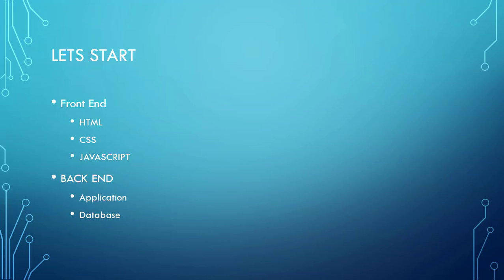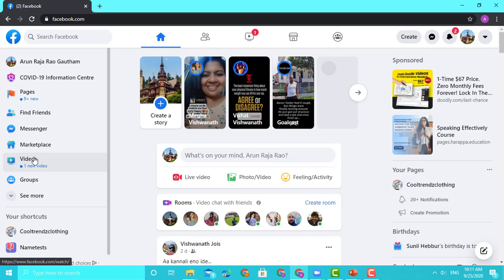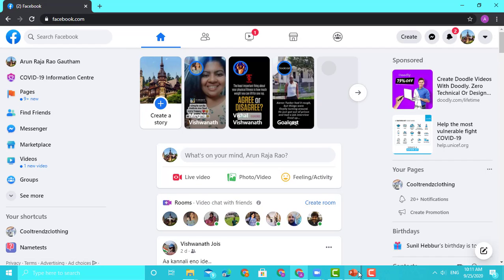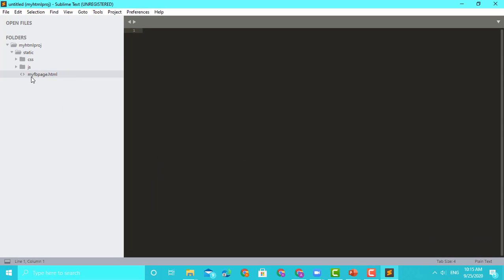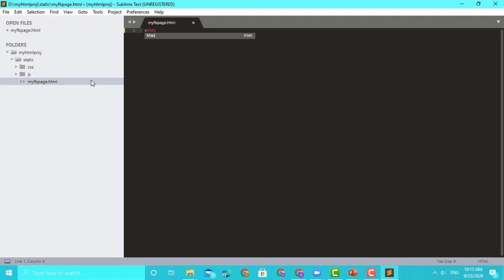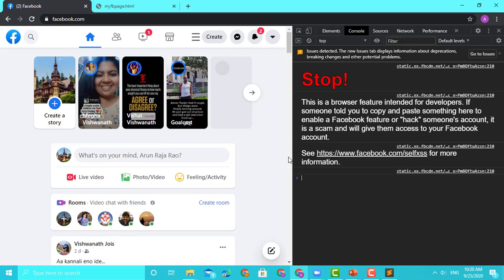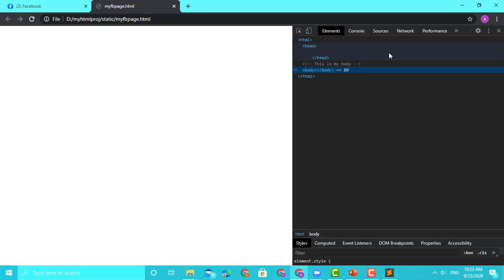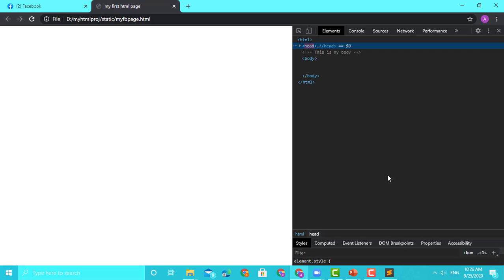HTML Basics Programming for Every one -1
HTML Basics Programming for Every one